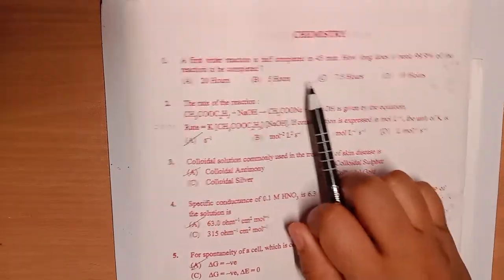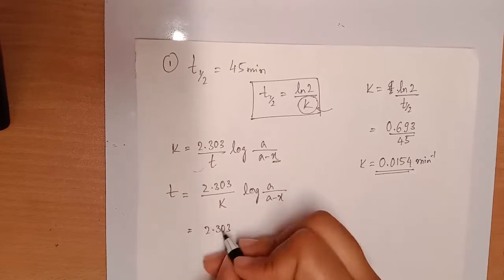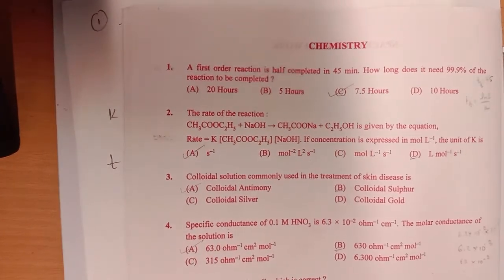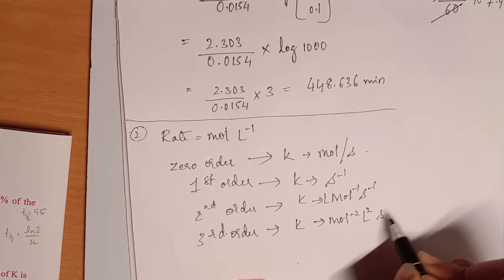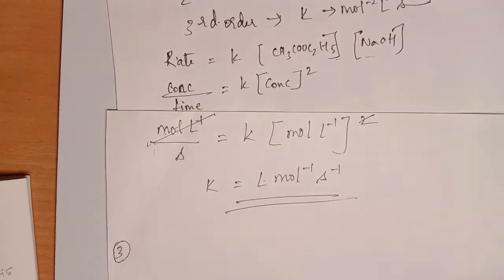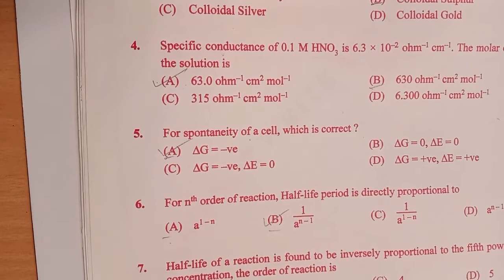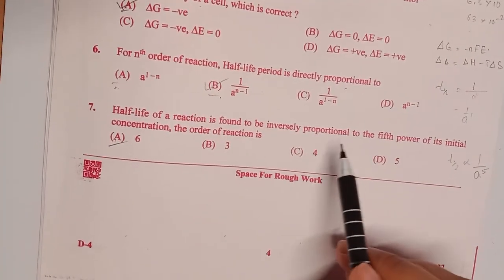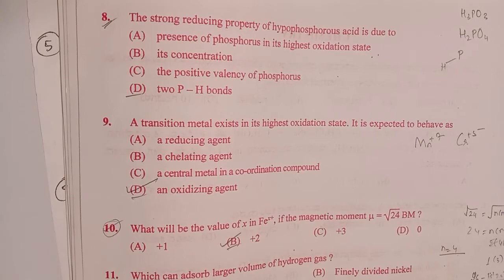KCET 2022 🚩|Chemistry paper detailed solutions| Part-1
Hope this video was helpful to you...
Thankyou🙏